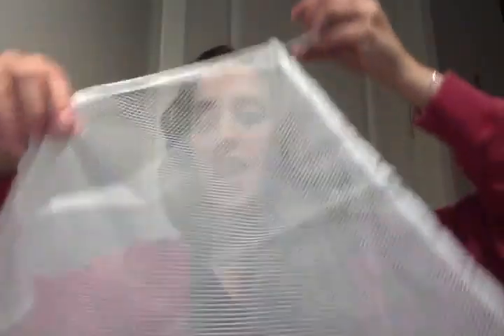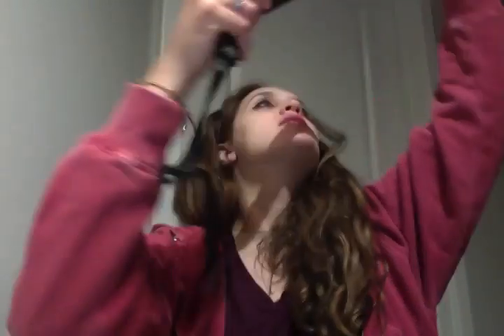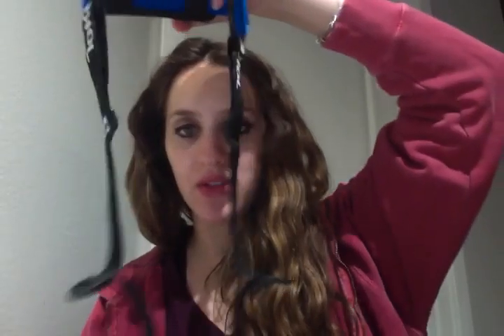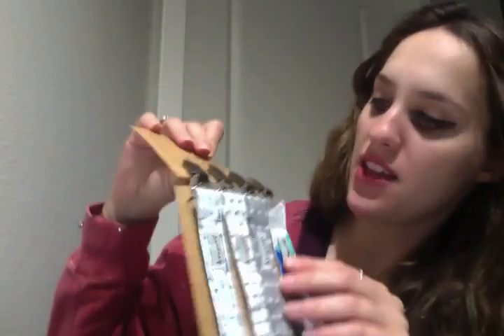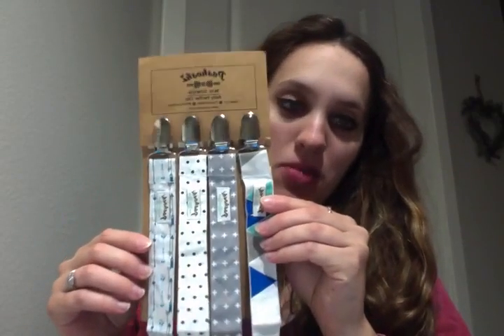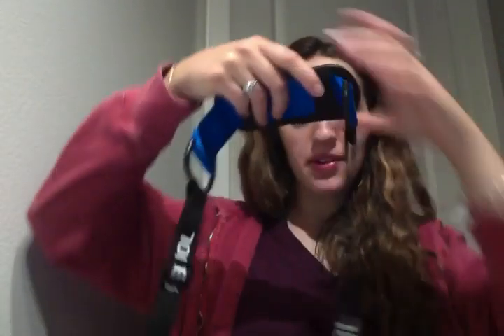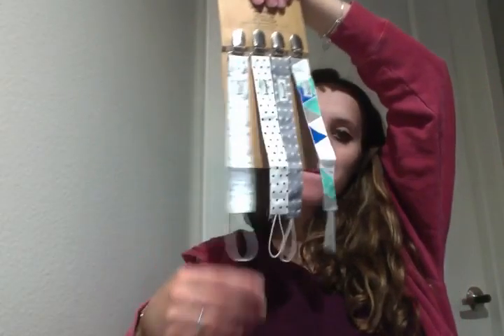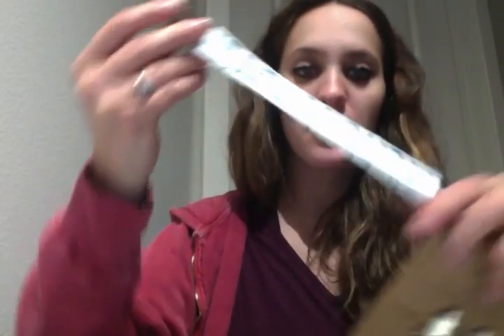KESAF BATHTUB ORGANIZER, Pashoshi pacifier clips!, and Joker bike strap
Product reviews!